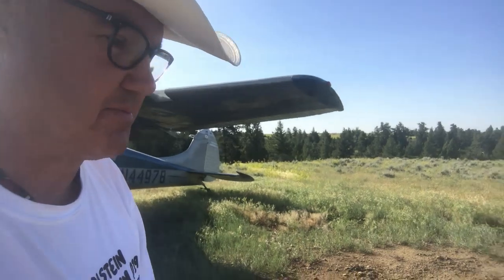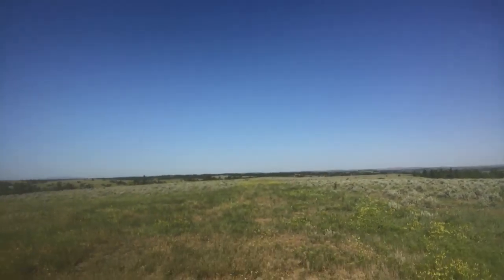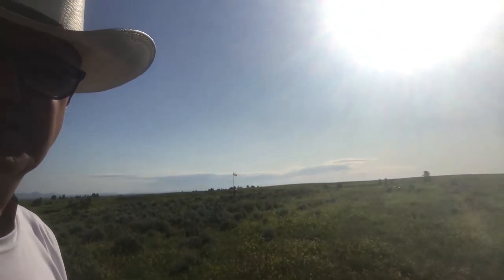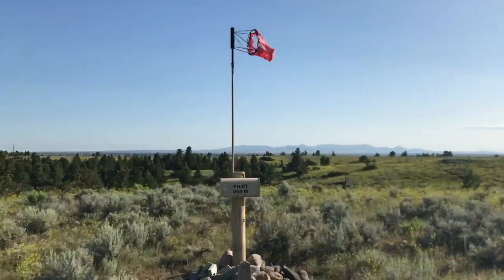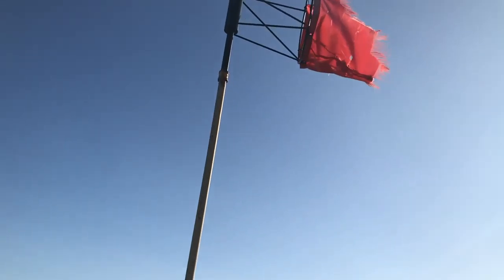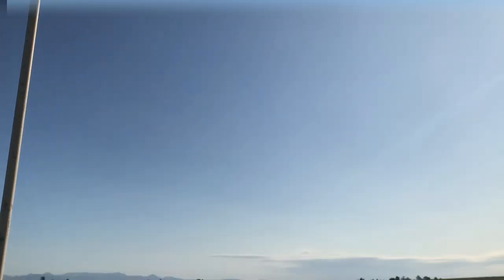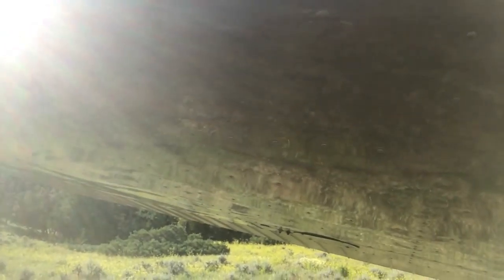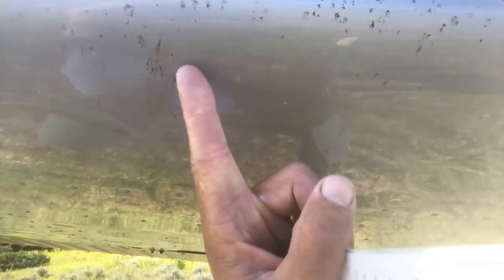Knox Ridge, MT Slow and Low to Oshkosh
Exploring a new airfield in Central Montana on the way home from Oshkosh. Knox Ridge sits on the southern bluffs of the Missouri River.